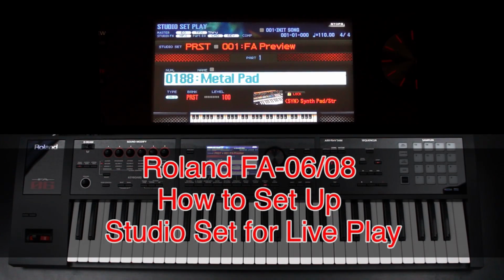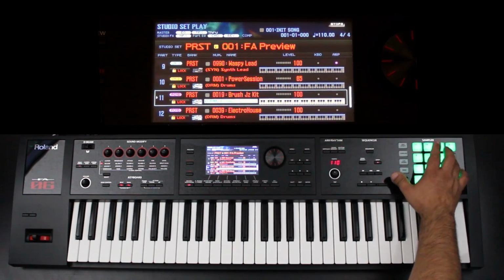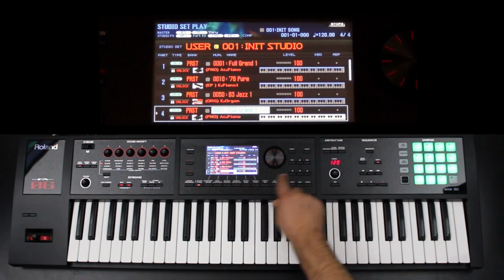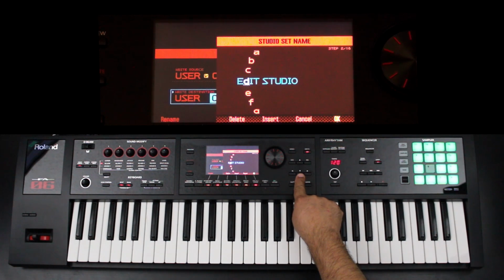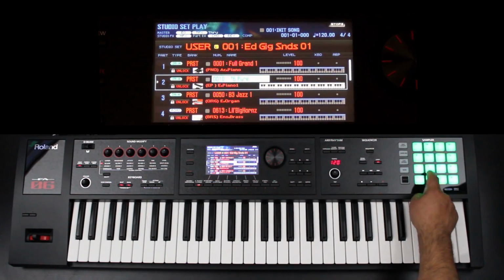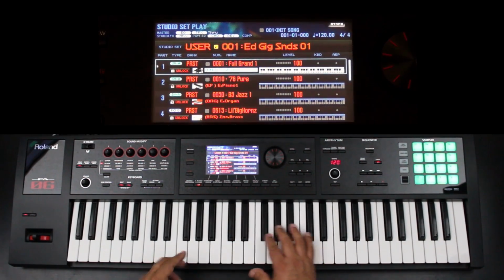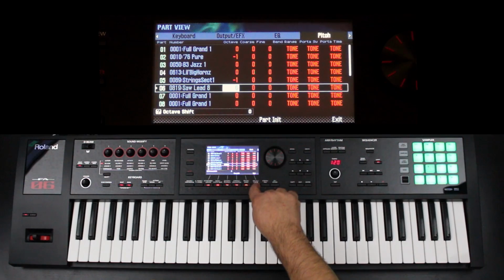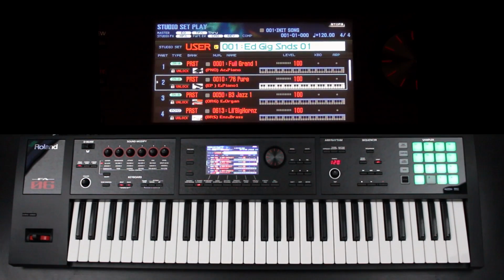Roland FA-06/08 - Studio Set Set Up for Live play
In this video we wanted to demonstrate how to easily set up a FA-06/08 Studio Set for Live performance . If you have any further questions please go